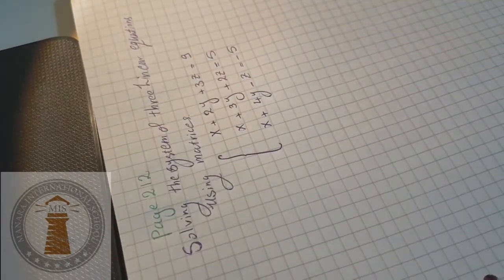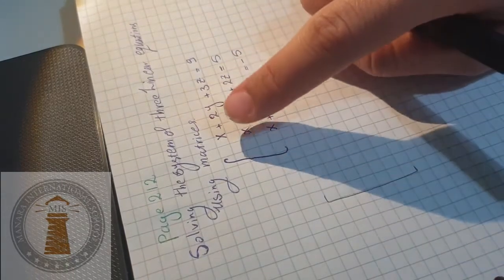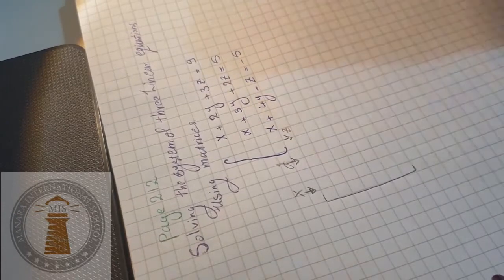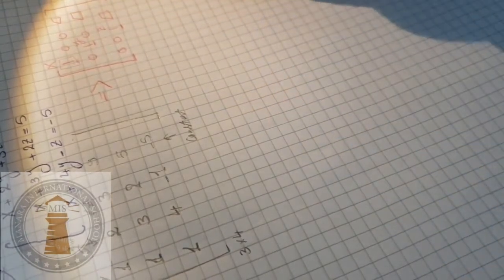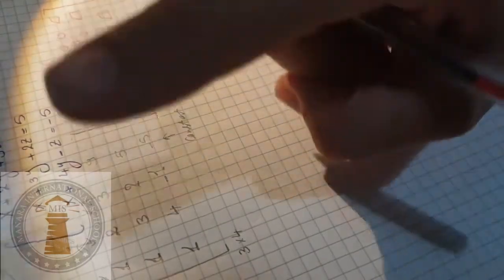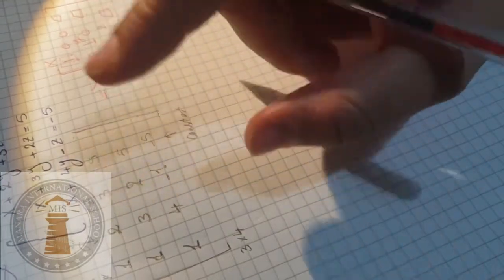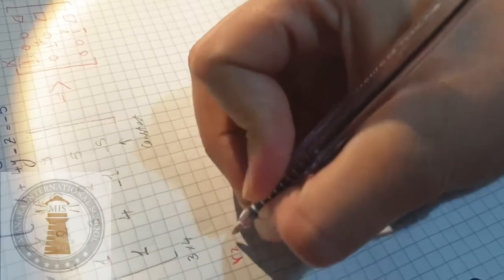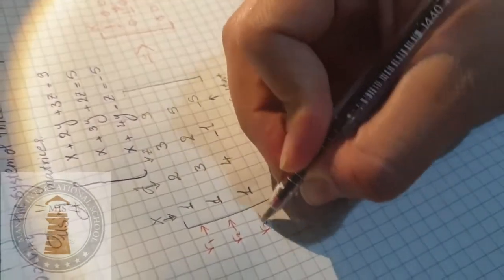Solving System of equations using Matrices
Grade 11 -12 - American Section
Solving System of equations using Matrices - math